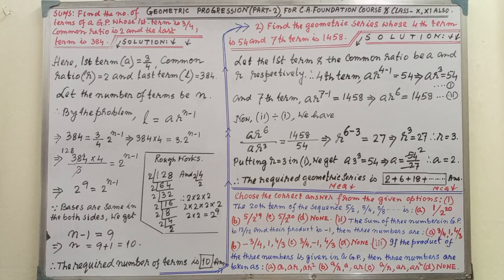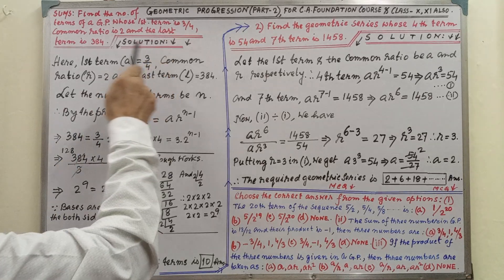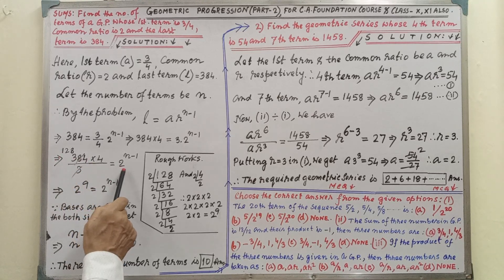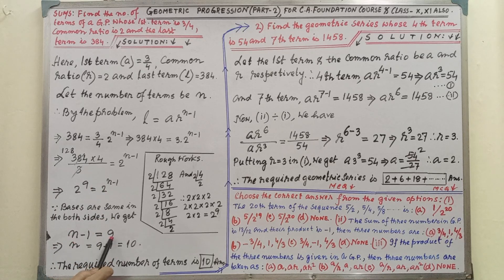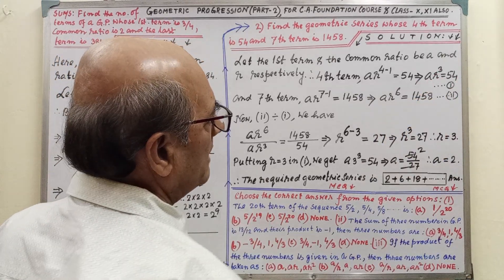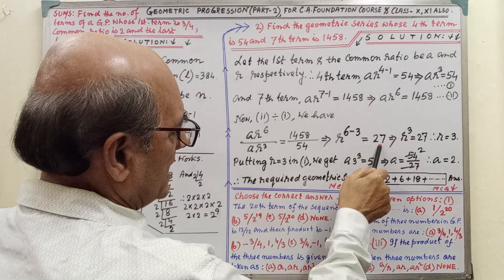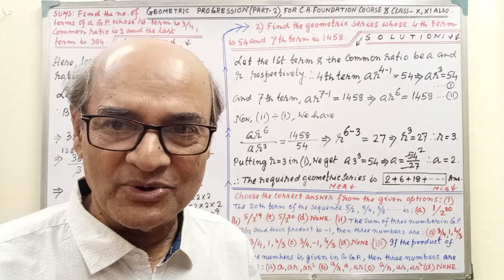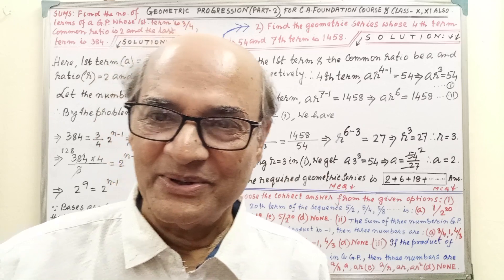Geometric progression (Part-2), for C.A. Foundation Course & Class - 10, 11 also.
Solution of two sums and three MCQ are explained clearly  here, you have to follow the video very attentively only , finally any doubt you may express in comment box.